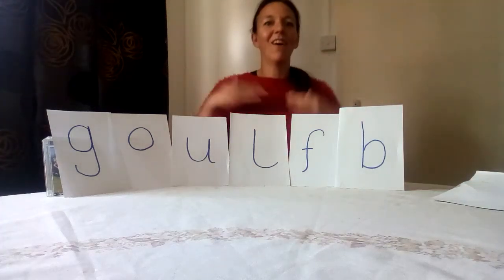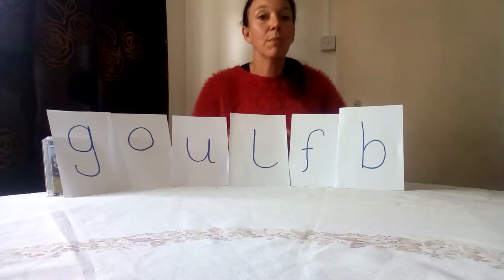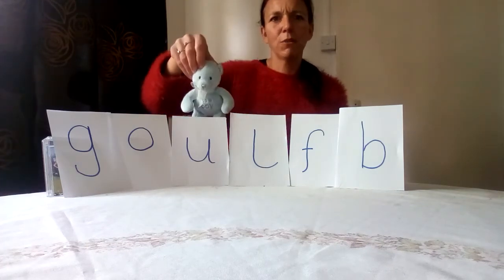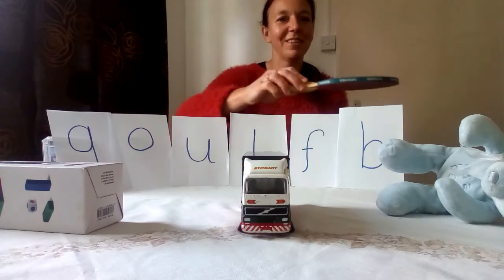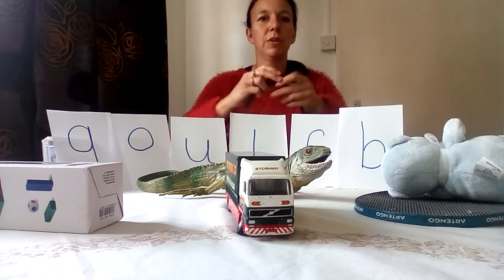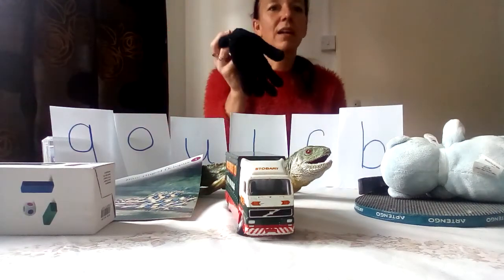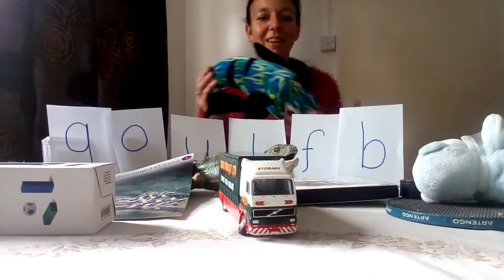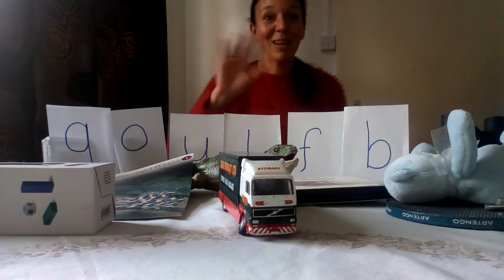Teaching letters and sounds at home.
A Review of Group 3 sounds with a sound matching game.